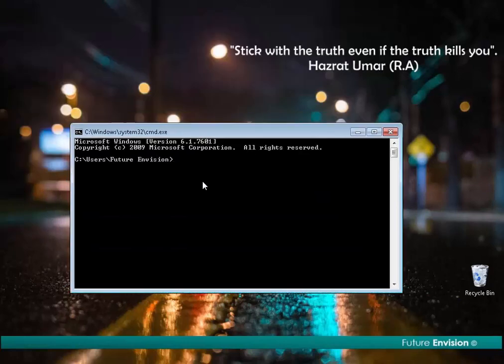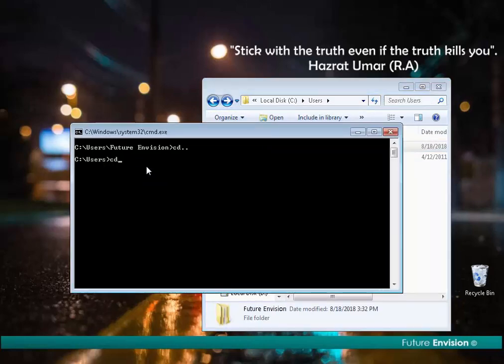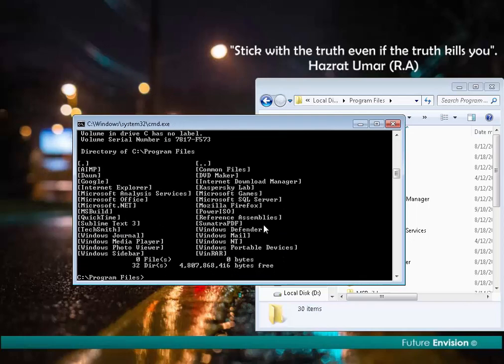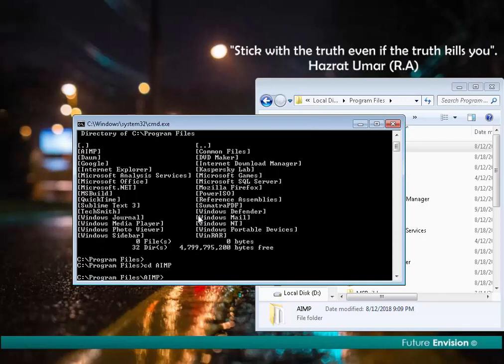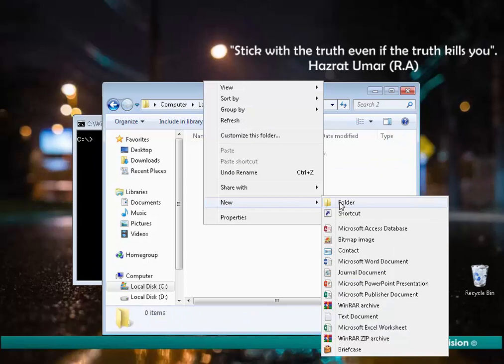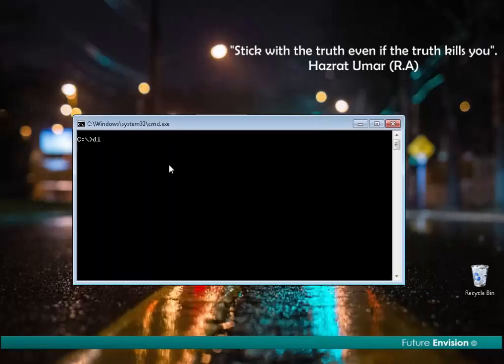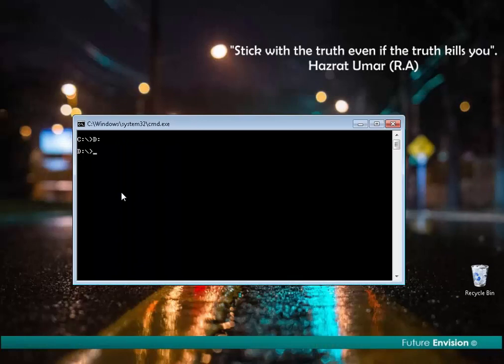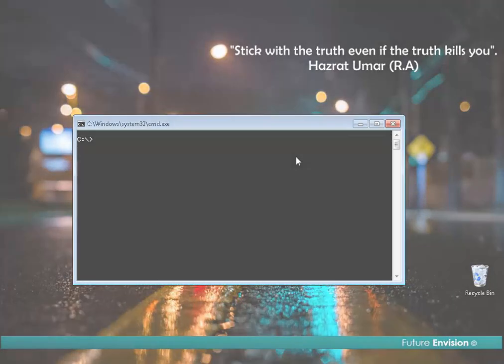MS DOS Basics Lecture 3 directories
This lecture shows basic MS DOS commands to work with directories.